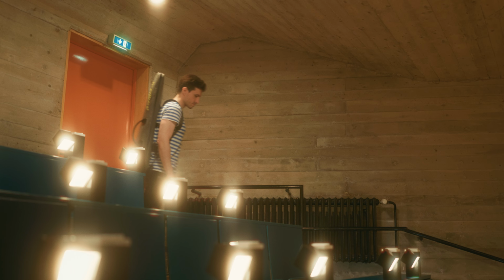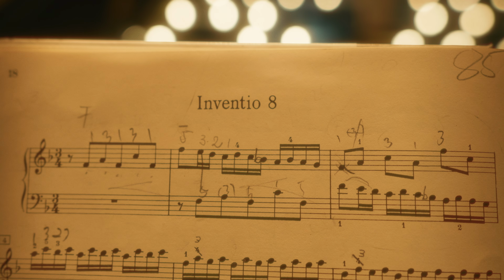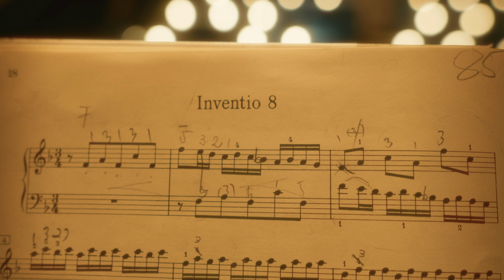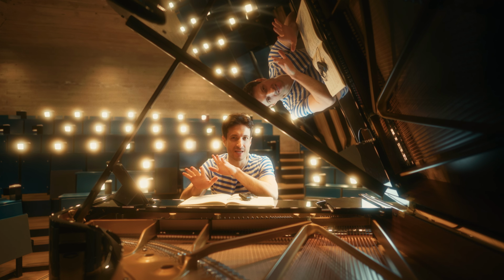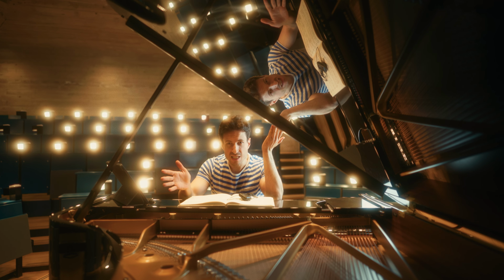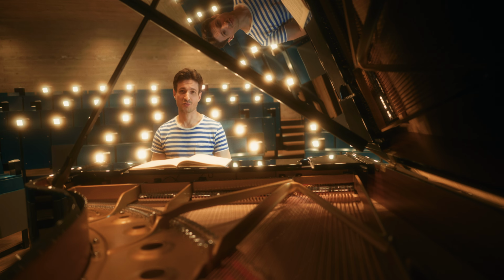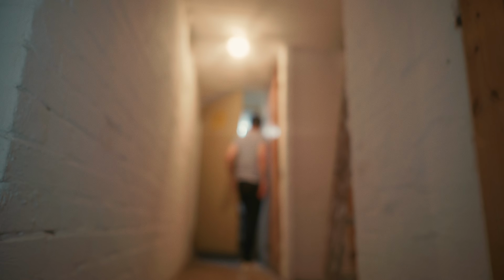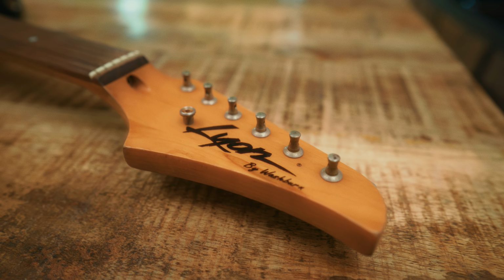I had to play the WRONG instrument... (Bach Invention 8, Electric Guitar) Audition Story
😊 Let me be YOUR musician! 😊
🎸 Guitarist → NoiseArcade.short.gy/Guitar
🎵 Bassist → NoiseArcade.short.gy/Bass
🎓 Teacher → NoiseArcade.short.gy/Teacher
🎚️ Mix & Master → NoiseArcade.short.gy/MixMaster

🔥 Intro Prices – Limited-time lower rates! Book now and let’s make music together! 🔥

I wanted to study music composition. I had to play the piano. It went badly.
[Also: Performing Bach, expressing my love for the electric guitar, ranting and riding a bike]

That's my first video in this format. Telling stories and playing guitar. Thanks a lot for watching! Any likes/ subscribes or words of encouragement will make my day ❤️

00:00 Intro
00:11 Audition Story pt.1
01:13 What is a Two-Part Invention
02:24 My First Guitar
03:08 Audition Story pt.2
03:49 Rant About Music Universities
05:04 Playing Guitar (Intro)
05:58 Playing Guitar (J.S. Bach Two-Part Invention Nr. 8)

Guitars: Strandberg Boden Fusion , Ibanez Prestige AZS2200
Amp simulation: Neural DSP Tone King and Cory Wong